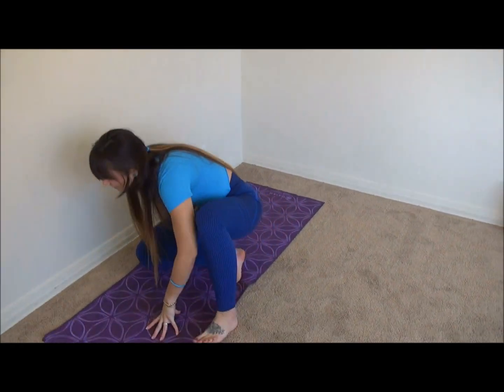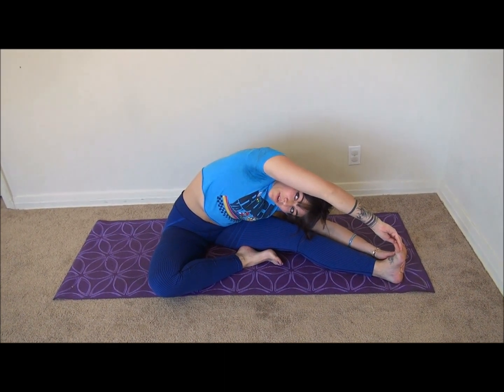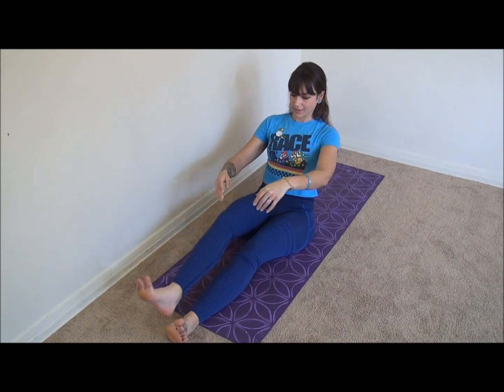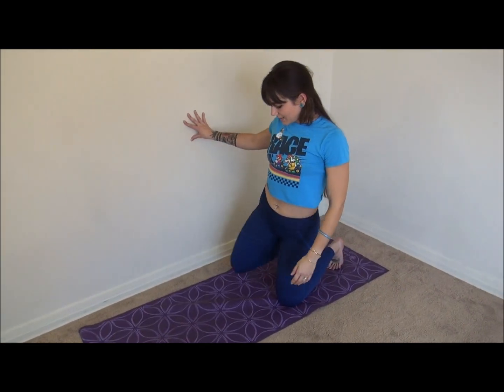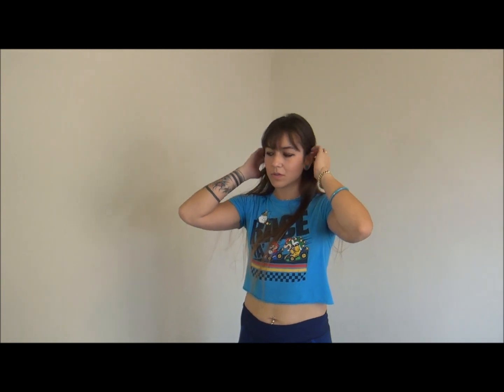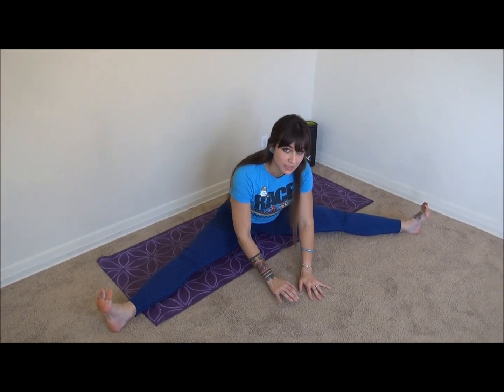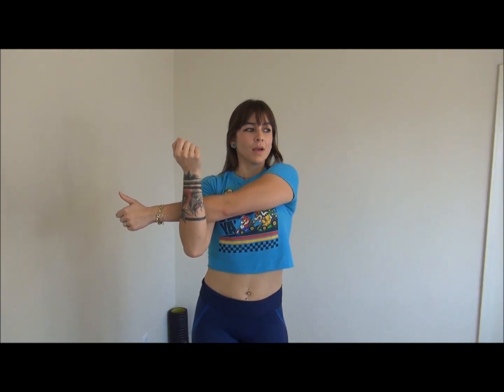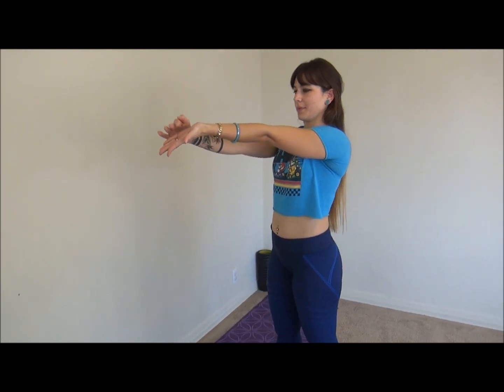Best stretches for before and after your workout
Stretching is important for your posture and to relieve any pain and tightness you may have. Whenever the best time of day is for you it is important to make it a habit in order to live a more pain free life.